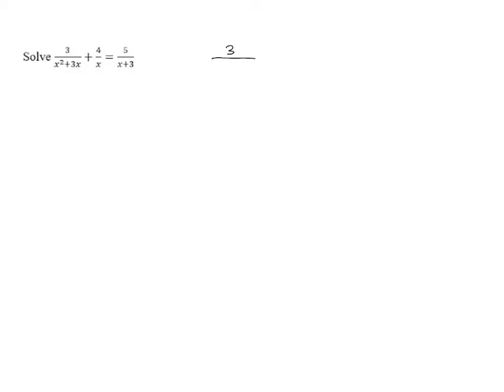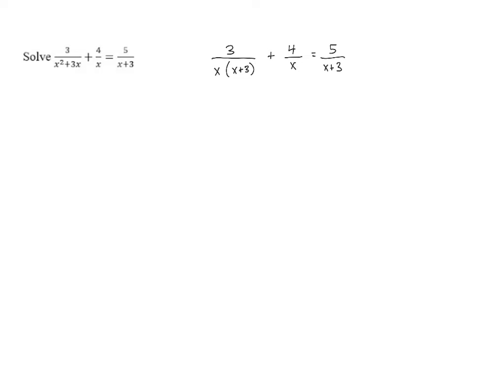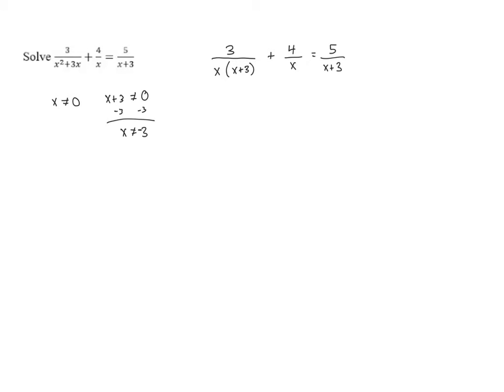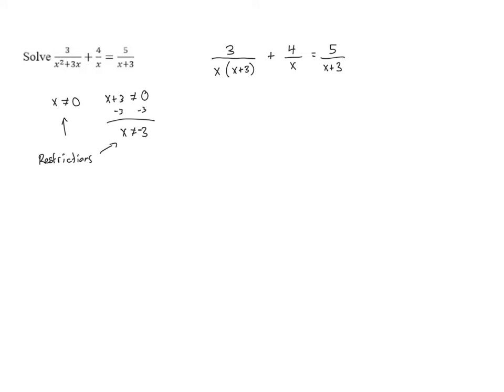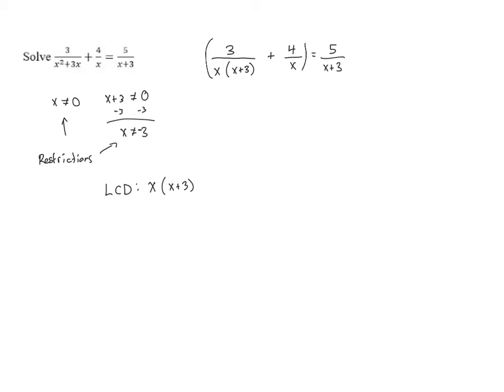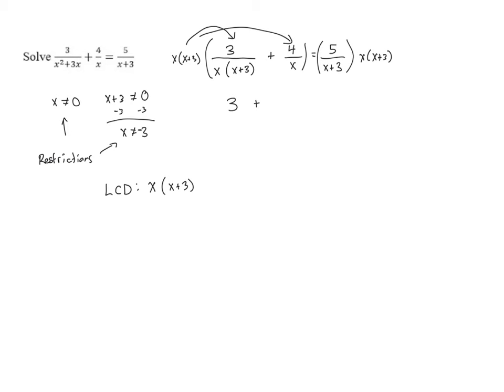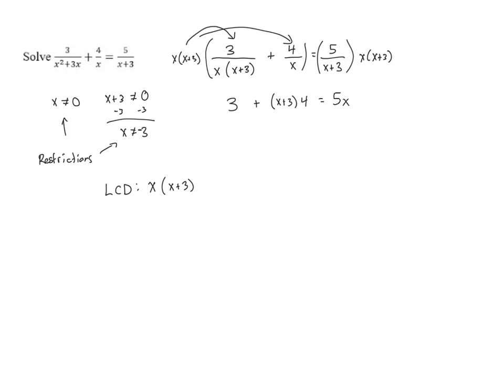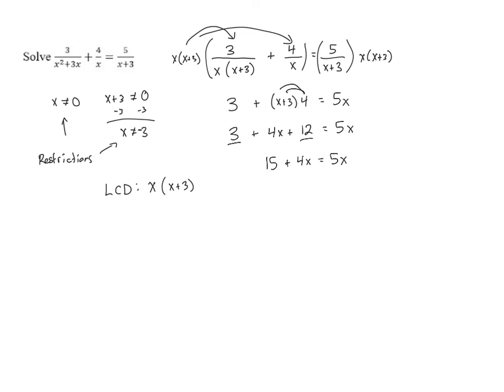Solving Rational Equations - Problem 5